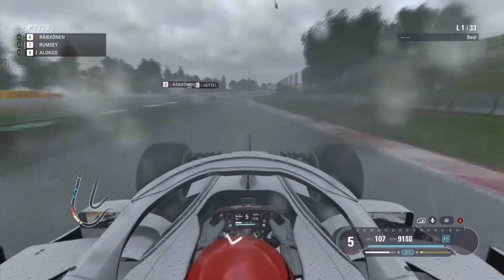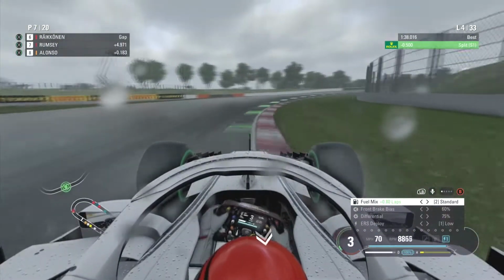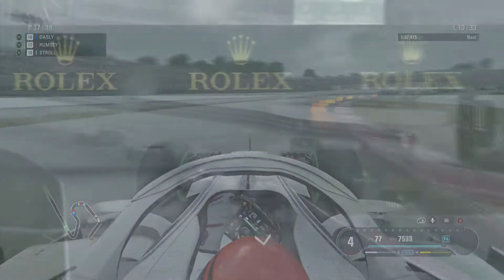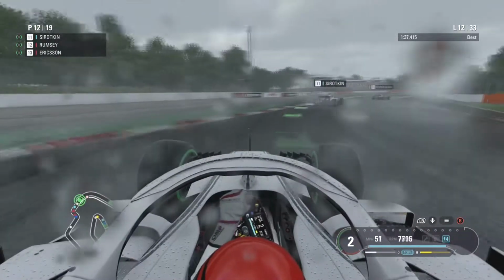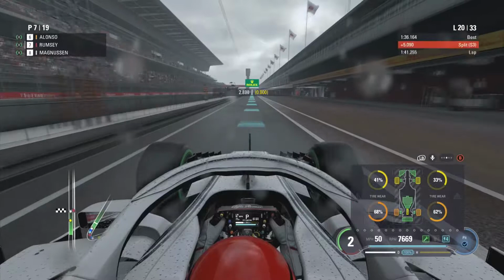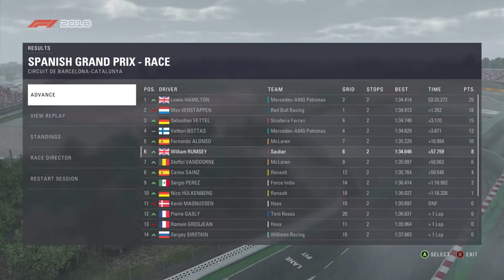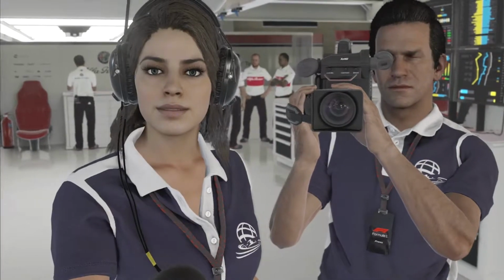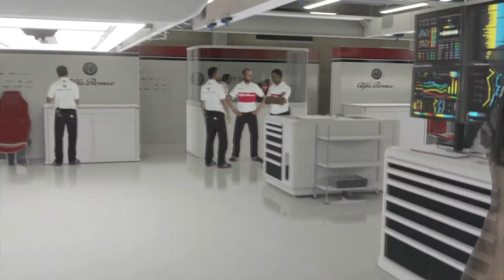F1 2018 Career Mode Round 5 Spain - Wet Wet Wet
HEY U GUYS WELCOME BACK TO MY NEW SERIES ON F1 2018 FOR MY CAREER MODE  I HOPE U ALL ENJOY IF U WANNA SEE  MORE LIKE COMMENT SUBSCRIBE AN ILL SEE U GUYS IN THE NEXT VIDEO SMACK THE BELL DOWN BELOW IF U WANNA JOIN THE WILL HD NOTIFICATION SQAUD